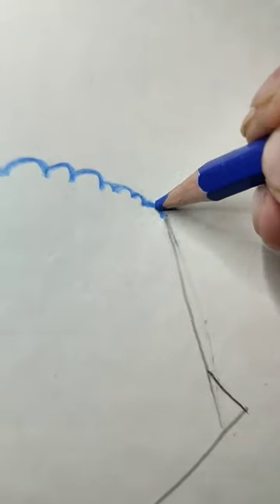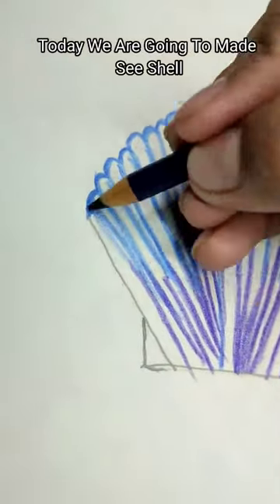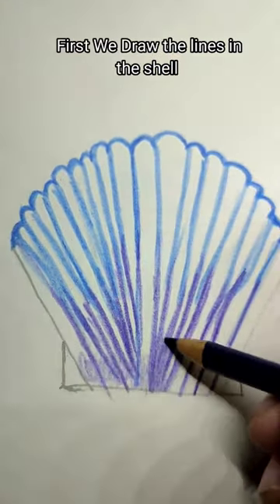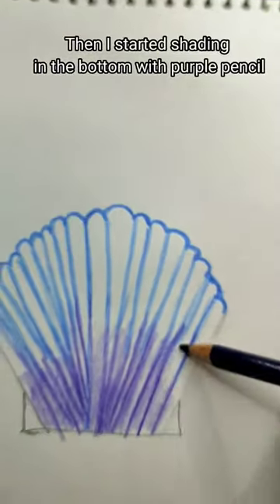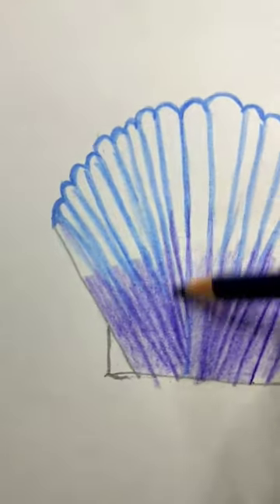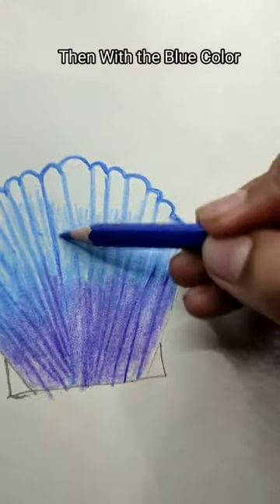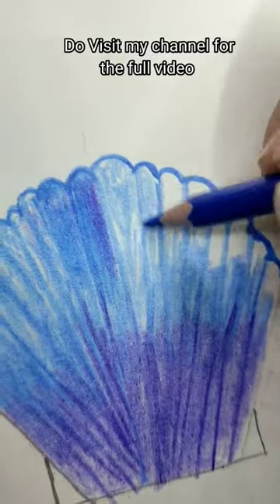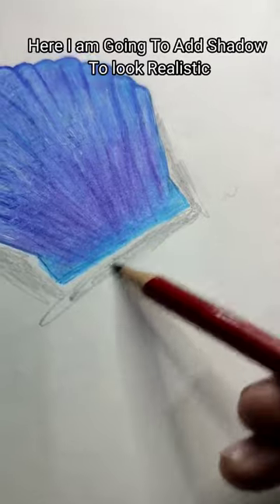How to draw a realistic Seashell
to never Miss any update.
@It's art vibez

Amazing SeaShell drawing
Realistic SeaShell